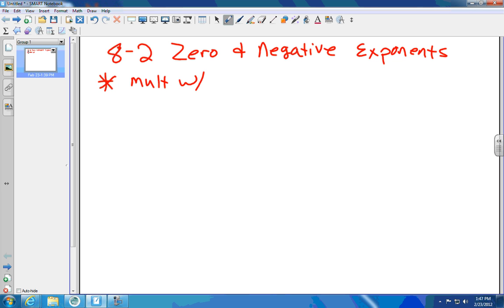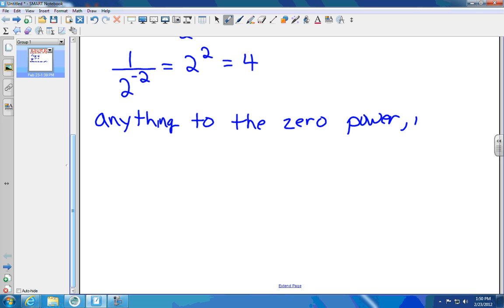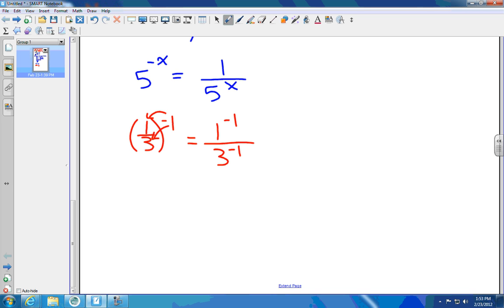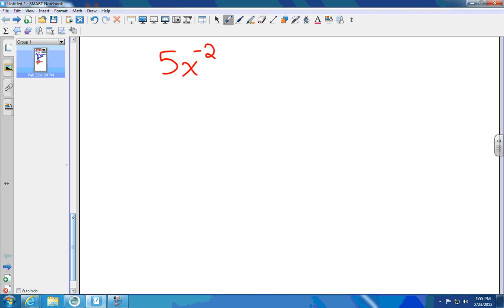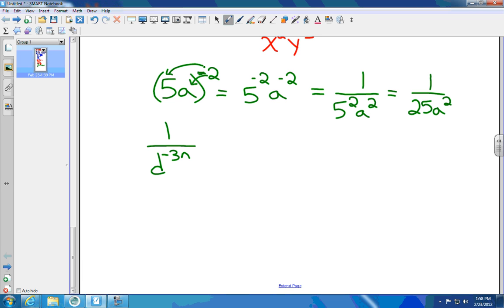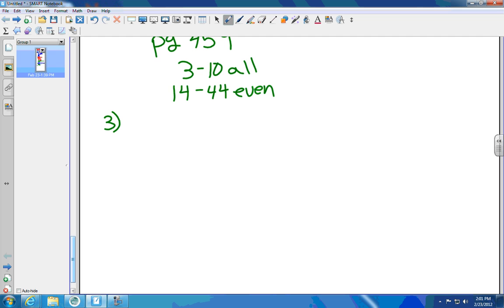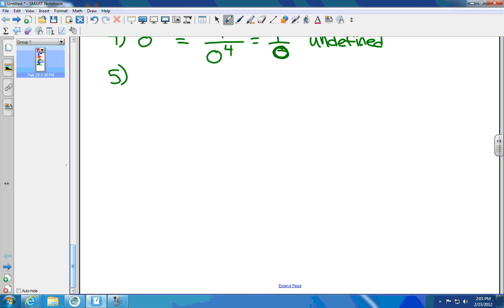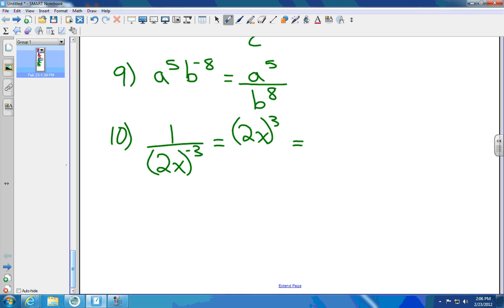Section 8 2 Notes